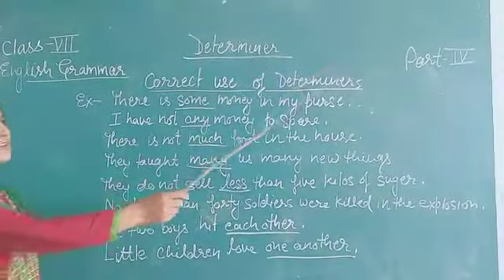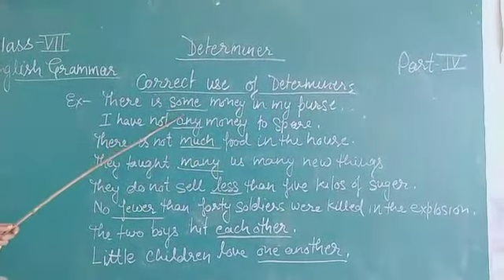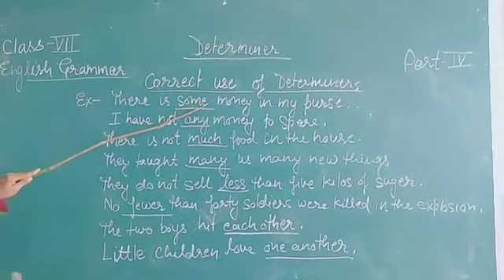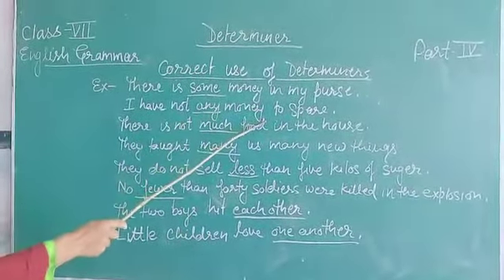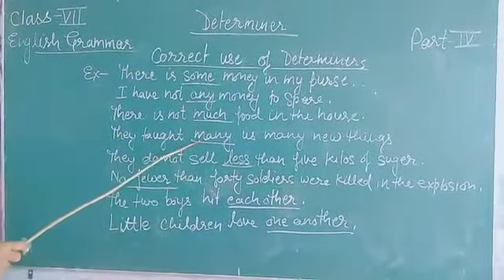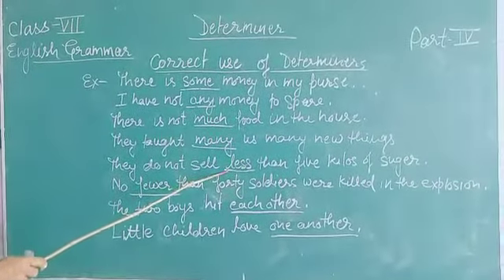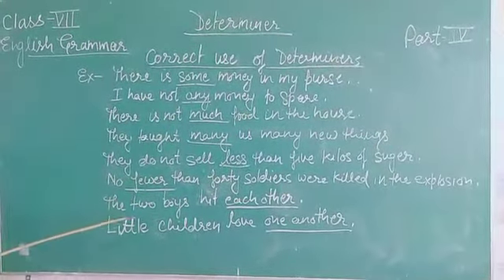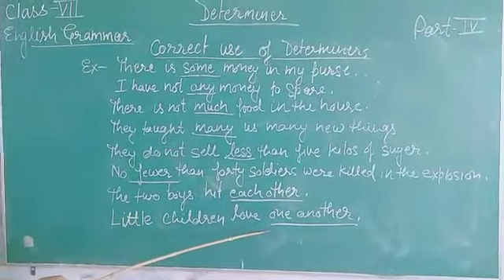Class Vll English Grammar Determiner Part IV